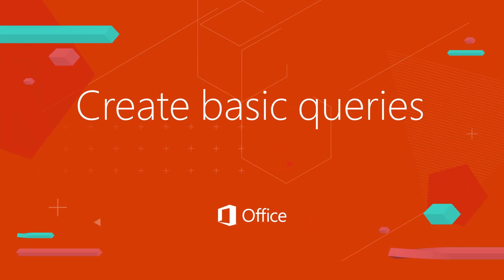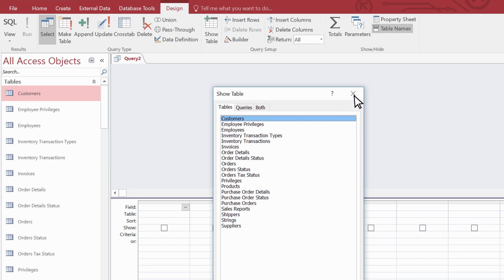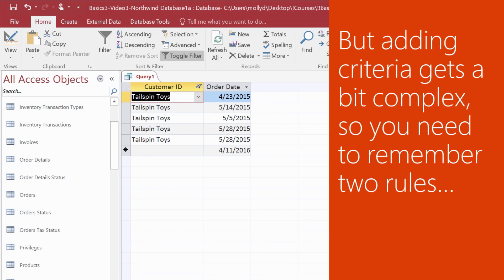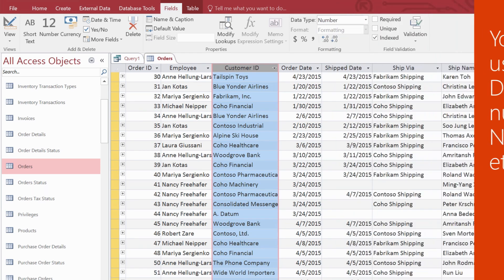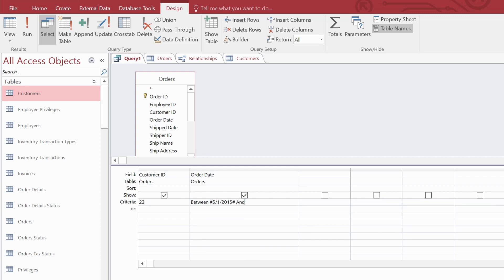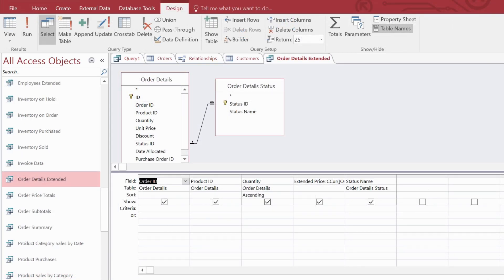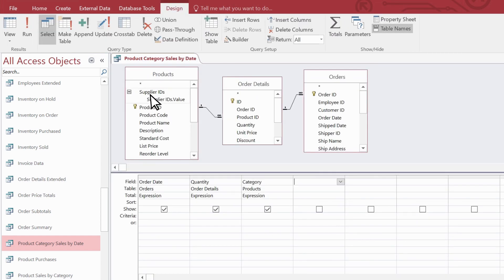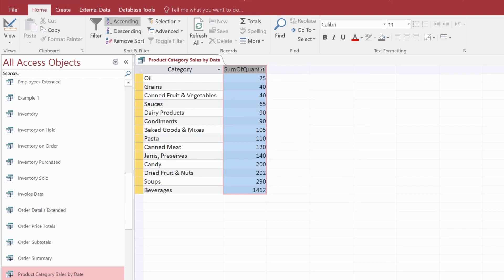Master the Art of Creating Basic Queries in Microsoft Access | Step by Step | Tutorial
In this video, we will be discussing the basics of Microsoft Access database queries. Whether you're new to Access or just need a refresher, this video is perfect for you. We'll cover the fundamentals of queries and how to use them to efficiently retrieve data from your database.

First, we'll go over the benefits of using queries and how they can help you organize your data. We'll then show you how to create a simple query and explain each component of the query design window. Next, we'll demonstrate how to filter and sort query results, as well as how to perform calculations with aggregate functions. Finally, we'll discuss some best practices for optimizing your queries and avoiding common mistakes.

Create and run a query
Introduction to several types of queries
Create a query in the query wizard
Modify a query in the query designer
Understand the purpose and benefits of queries in Microsoft Access
Know how to create, modify, and run queries
Filter, sort, and perform calculations with query results
Optimize your queries for better performance

Social Media Links: Follow us on